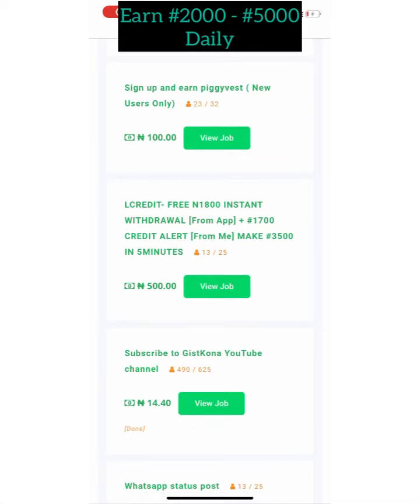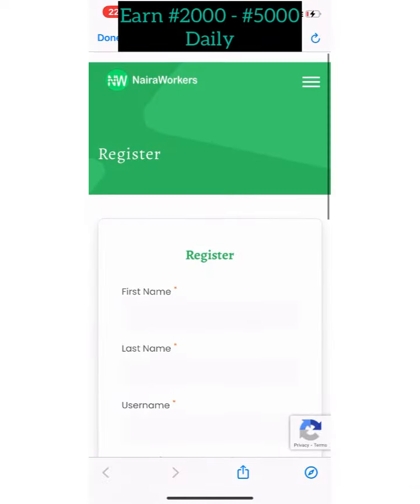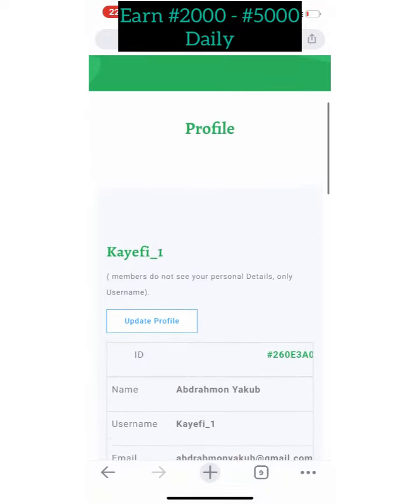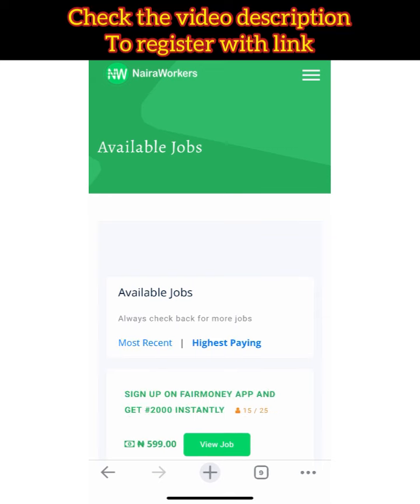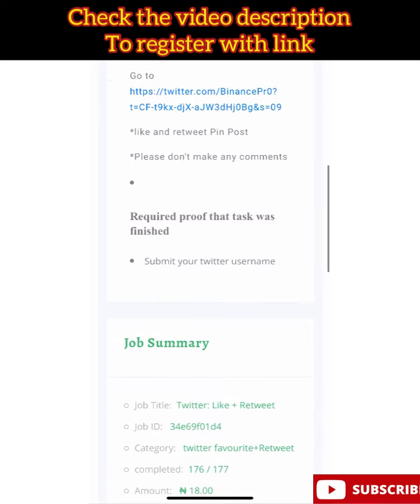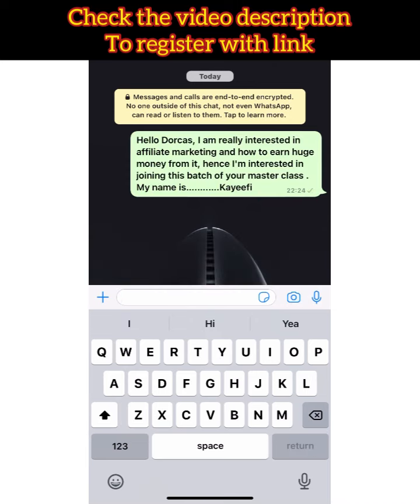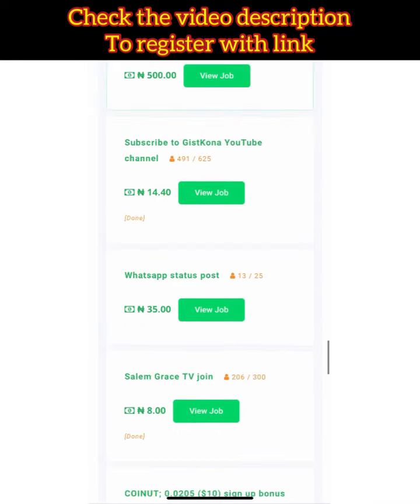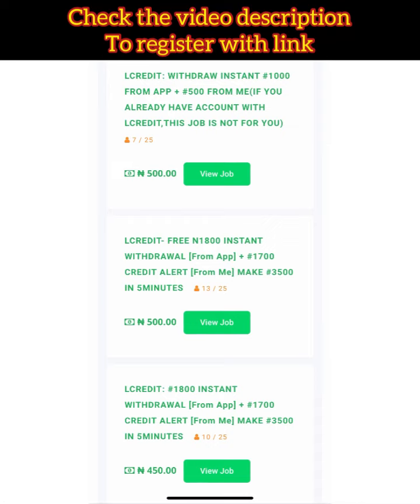How to make N5000 Daily in Nigeria with your mobile phone 🤑🤑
Make N5000 daily ,